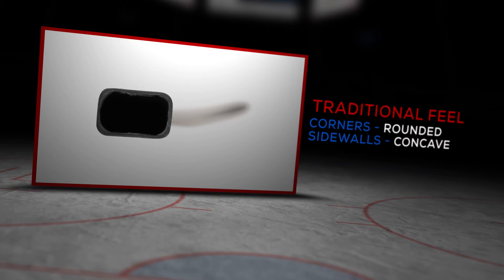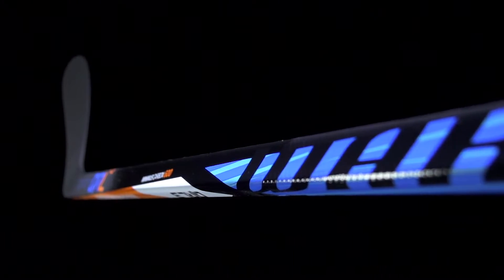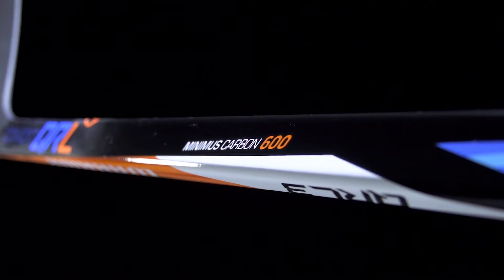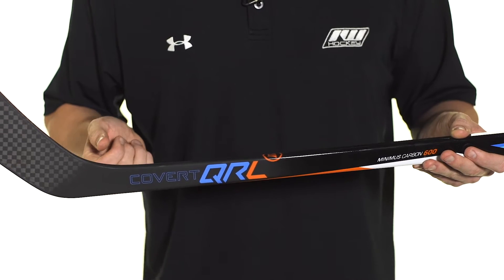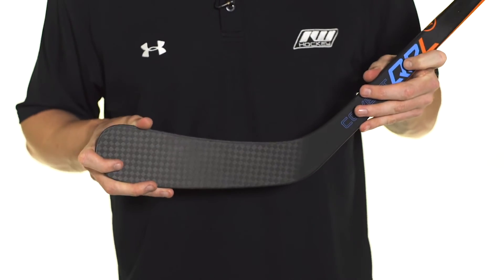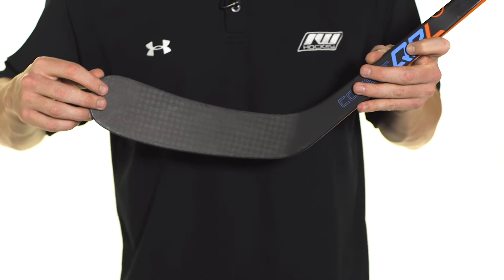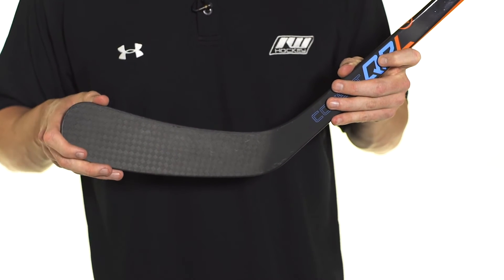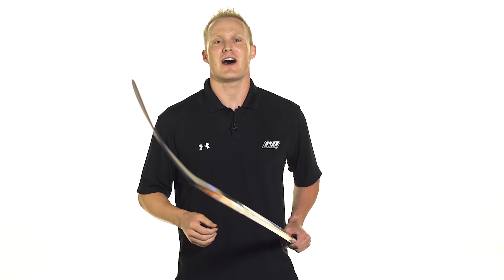Warrior Covert QRL3 Stick Review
IW Hockey reviews the Warrior Covert QRL3 Hockey Stick.

The Warrior Covert QRL3 Grip Sticks are packed with more performance features at this mid price point than most. This new Covert QRL Line features an all-new Minimus Flat-Weave Carbon Fiber that is lighter, stronger and harder releasing than before. Because of the higher-quality, Covert's signature Dagger Taper improves on what was already one of the quickest releasing tapers in the game today.

Aside from the Minimus 600 Carbon Fiber, the Warrior Covert QRL3 has a pro-spec 12K carbon fiber blade that wraps the HardCore X foam package. These combine to help remove excess weight from the lower portion of the shaft, thus raising the balance point and improving shot pop. The foam package does a good job of providing lively, almost pingy puck feel which accentuates the already super low kick point.